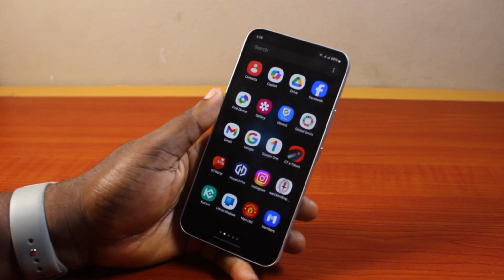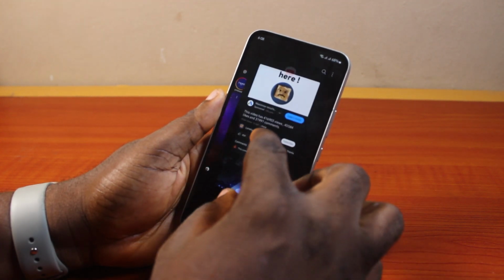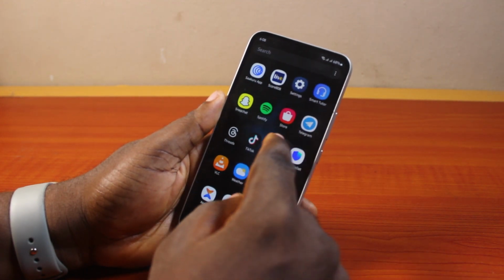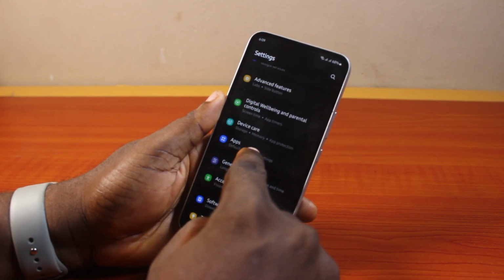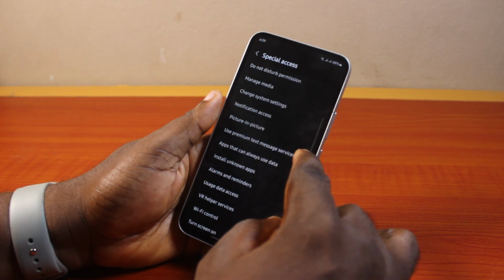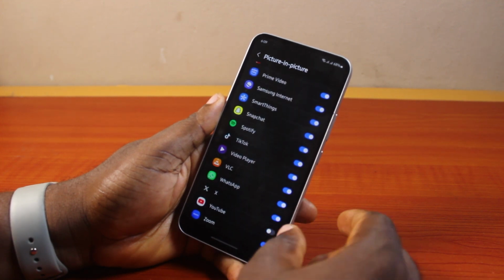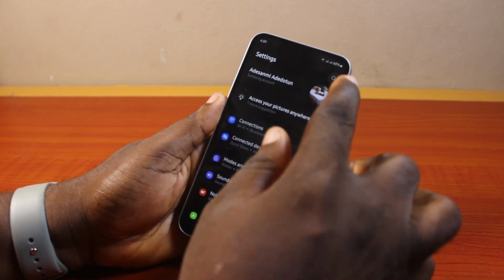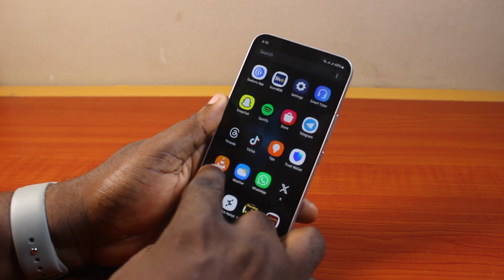How to Enable Picture in Picture on Android Phone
How to enable picture in picture (PiP) on Android phone.

Cheap iPhone
Cheap Samsung Phone
Cheap Apple Watch
Cheap Digital Camera
Cheap YouTube Microphone
Cheap MicroSD Card